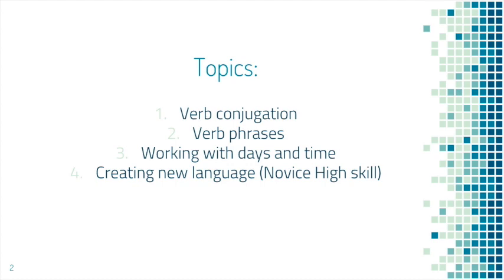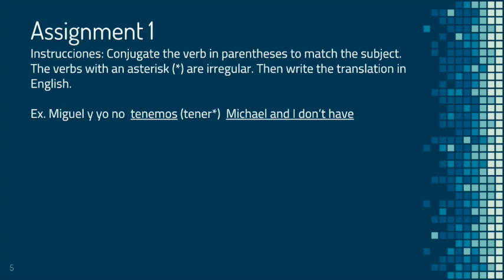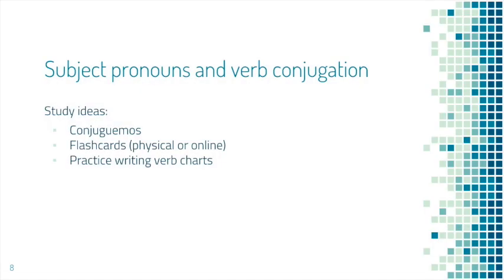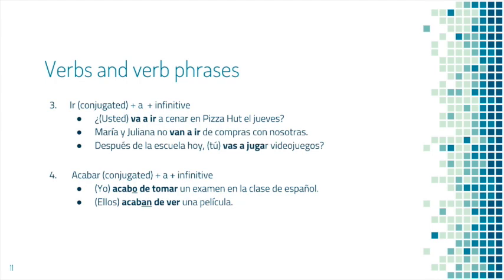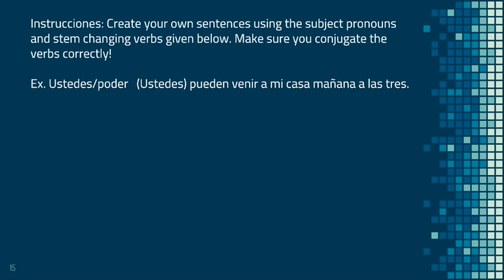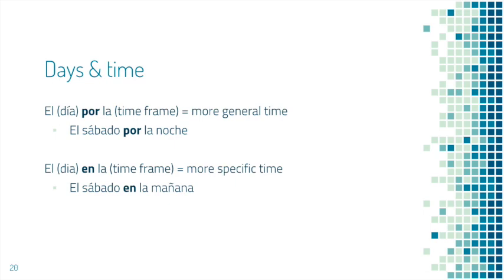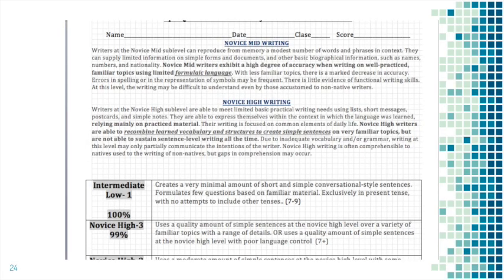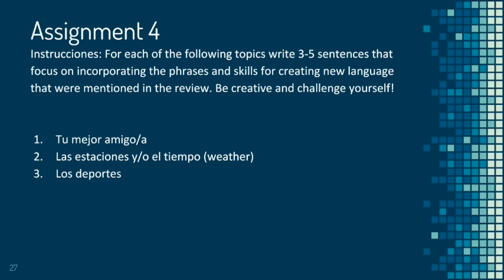Sp 2 Semester 1 Review